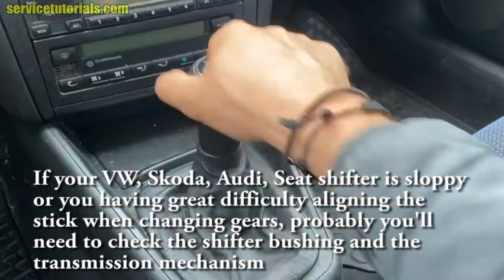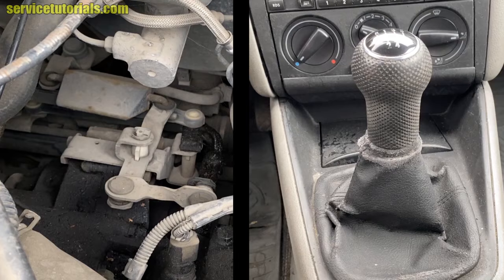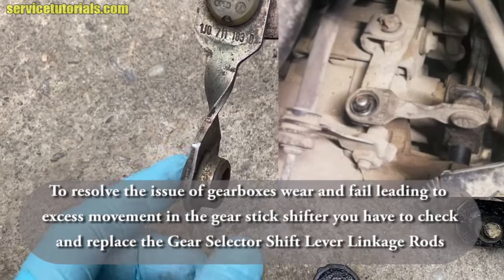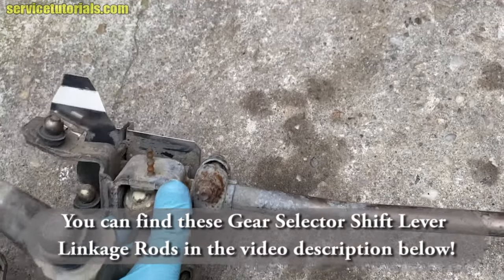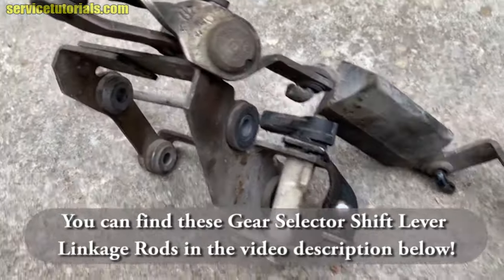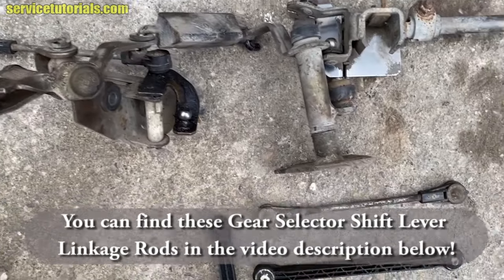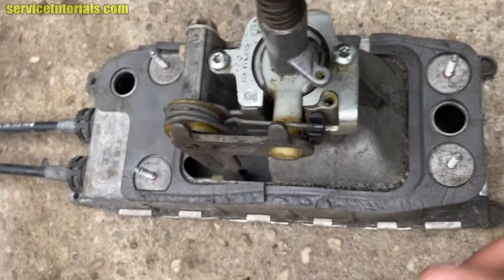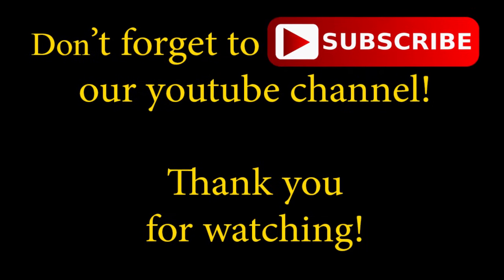How to fix / repair VW Golf Mk4, Jetta, Bora, Skoda, Seat, Audi Sloppy Gear Stick, Gear Linkage Rods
HERE you can find New Gear Selector Shift Lever Linkage Rods for VW GOLF MK4 BORA AUDI A3 SEAT Toledo Skoda Octavia 1J0711803C
HERE you can find New Selector Gear Lever for VW SKODA SEAT AUDI Bora Golf Mk4 Combi 1J0711183D
HERE you can find Gearbox Gear Shift Shaft Circuit Selector Linkage Rod Bearing Lever Ball 1J0711076G 096B for VW Golf Mk4 Bora A3
Selector Shaft Gear Shift Cable Connector End Catch for VW Passat Jetta Eos CC GTI Golf, for Audi R8 A3 TT R8 Seat Skoda, 1J0711761B, 5N0711761

HERE you can find New Gear Selector Shift Lever Linkage Rods on Aliexpress

- Window Panel Switch for VW Golf Mk4 (2-door model)
- 5 Speed Manual Gear Shifter Knob for VW MK4 GOLF/Jetta/Bora
- Cool White Interior LED Kit + Installation for Volkswagen Golf Mk4
- Sequential LED Side Indicator for VW Golf MK4/Jetta/Bora
- Front Headlight Eyelids for VW Golf 4 Golf4 MK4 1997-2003